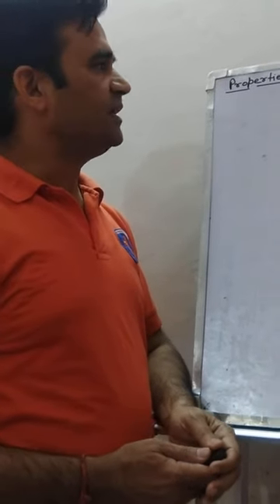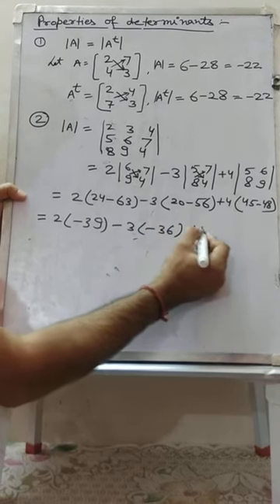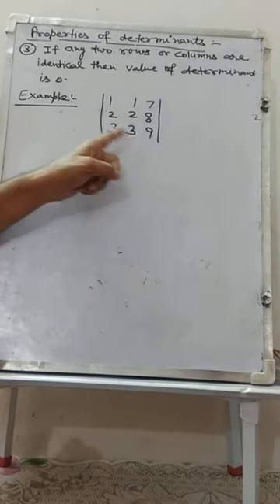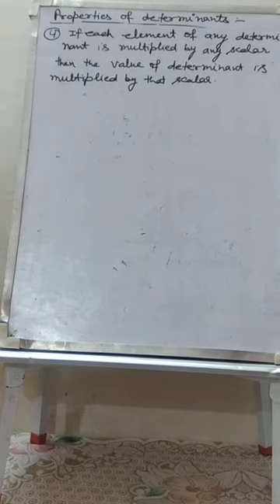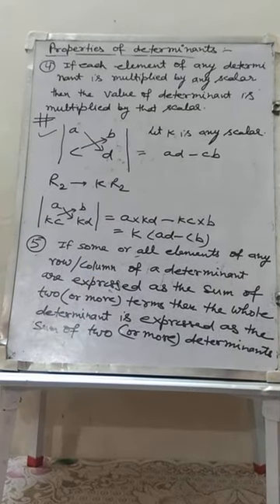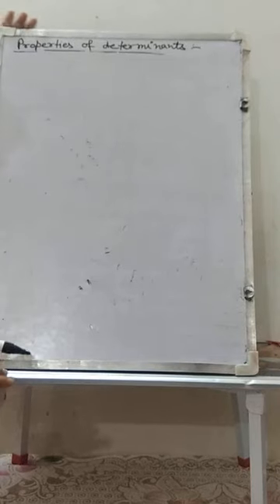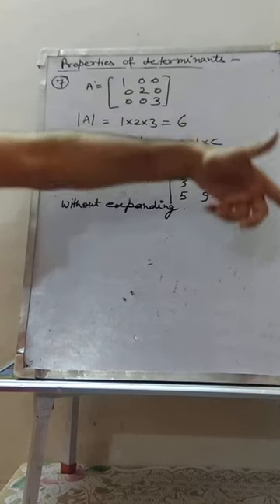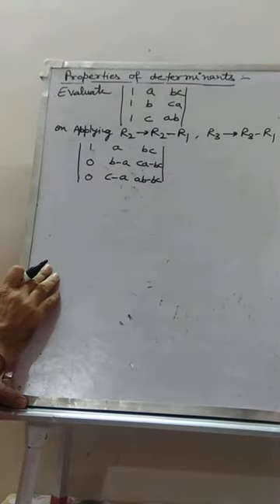Properties of Determinants